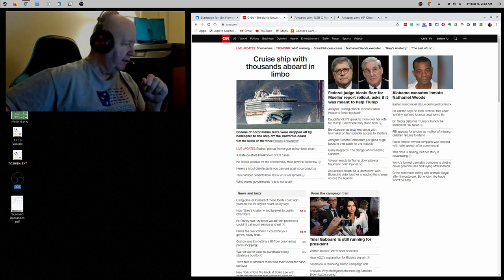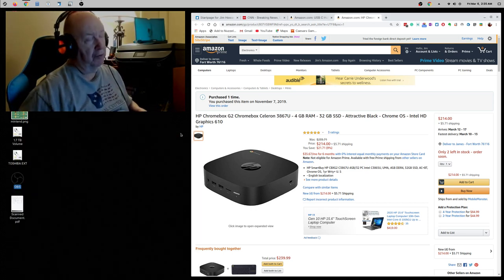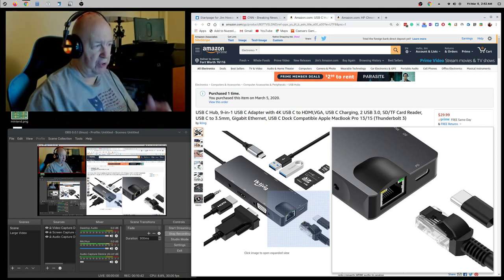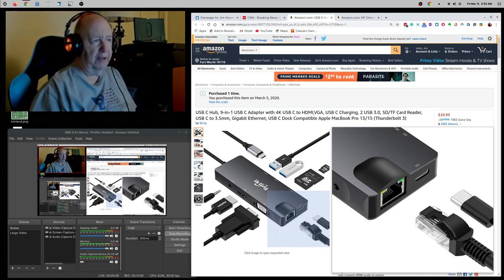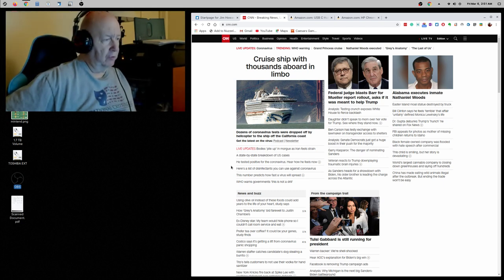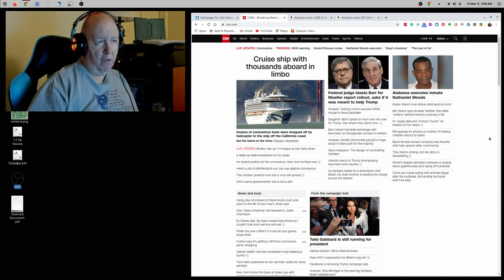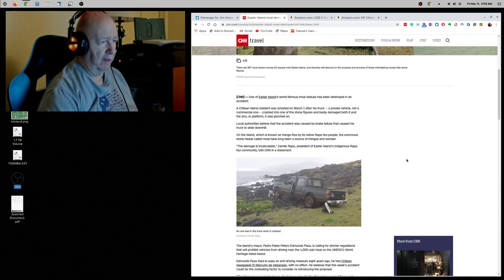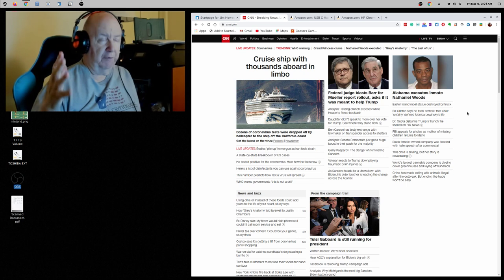Talking about everything from the virus to what is in the news...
I talk about playing with my HP Chromebox.  I show you the new USB-C Mini Dock that I got.  Update on Zorin 15.2 and more than you want to know about my fear of the flu.

Us Link Above for $15.00  off Your Plan.